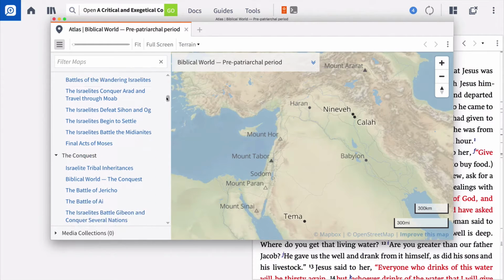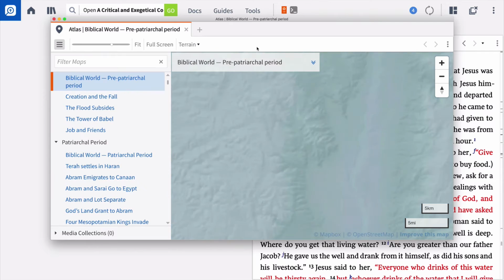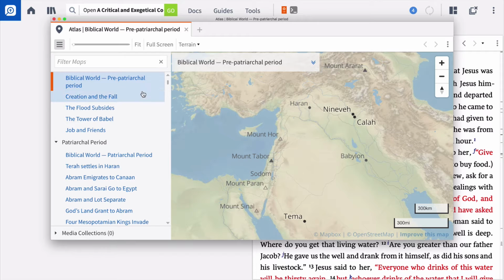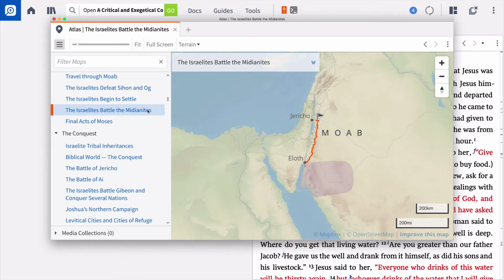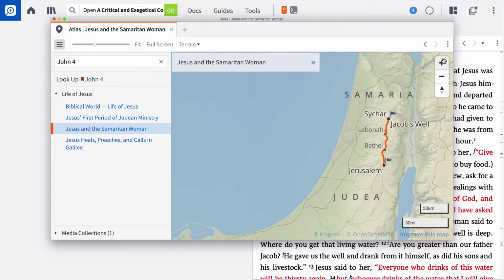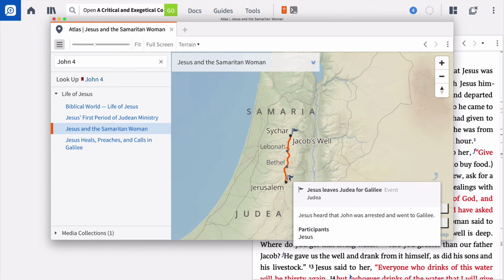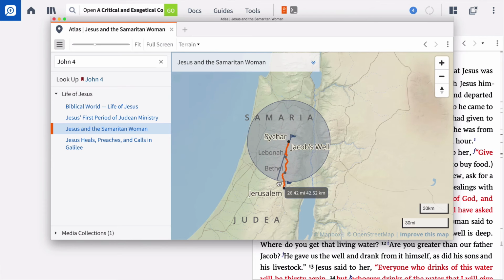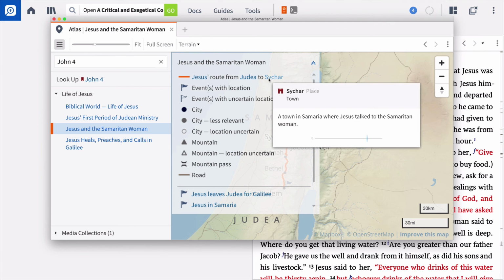Atlas | Logos Bible Software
Learn how the Atlas connects Bible stories with their geography and contextualizes Scripture with elegant and scalable maps on Logos Bible Software.